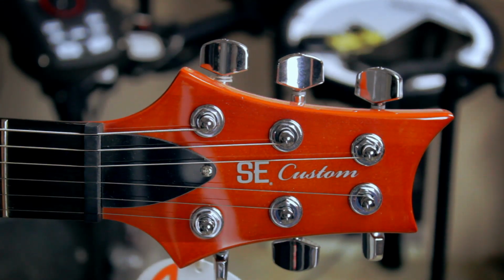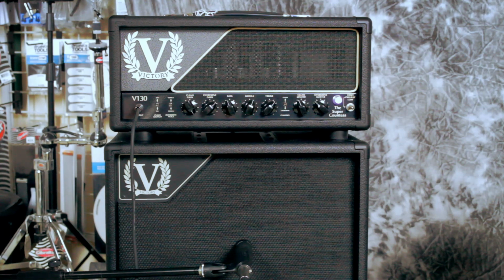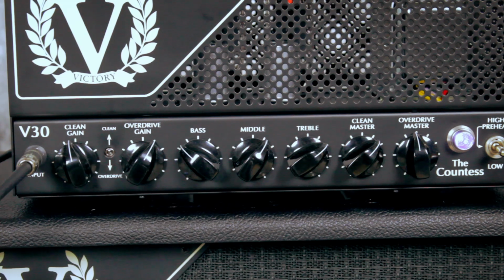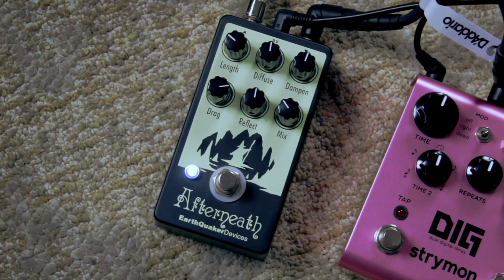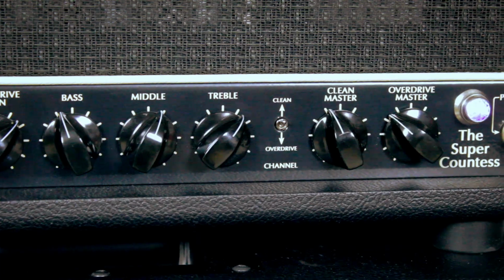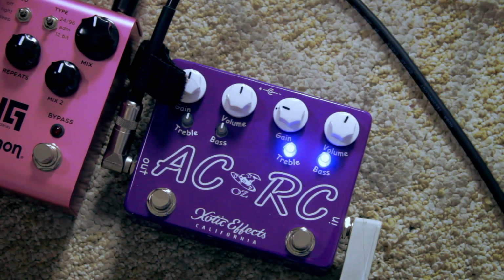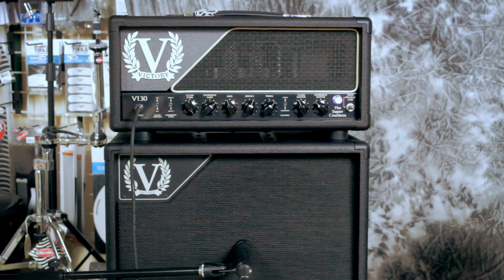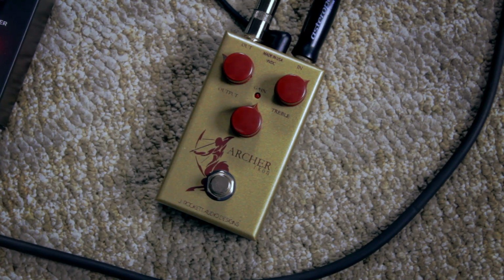Victory V30 The Countess vs V130 Super Countess Comparison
Comparison of the Victory V30 The Countess and V130 The Super Countess Tube Heads